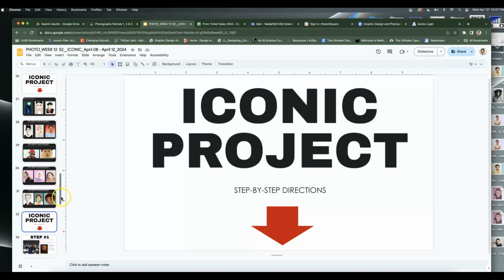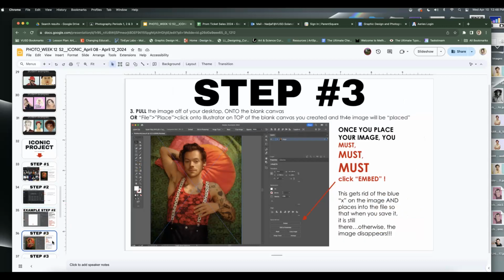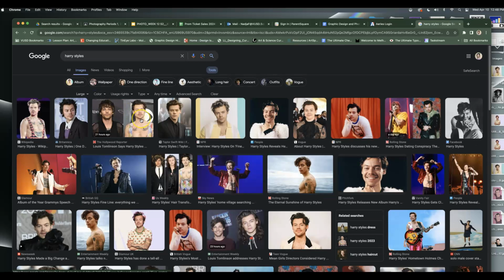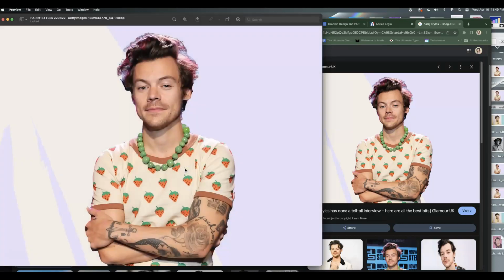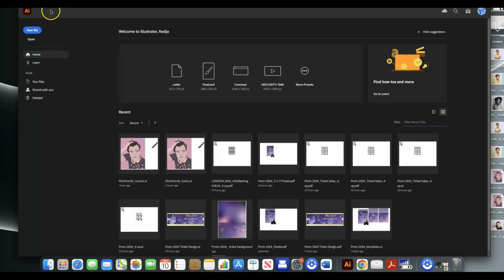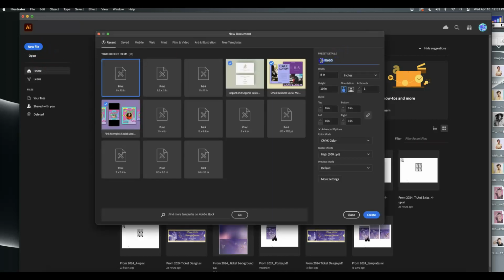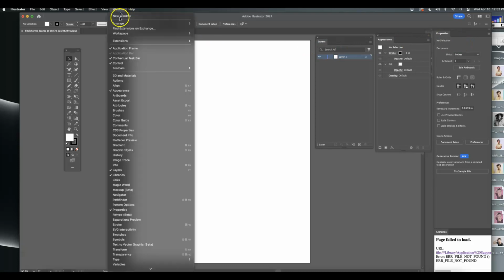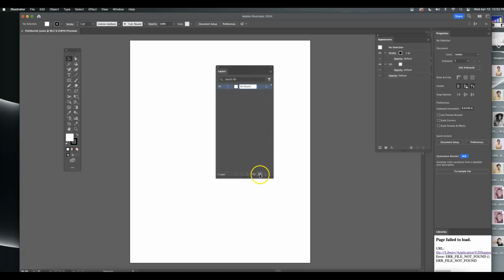Iconic Project Steps 1-3